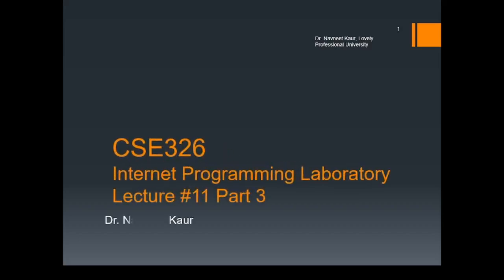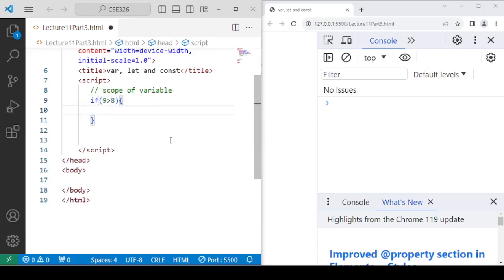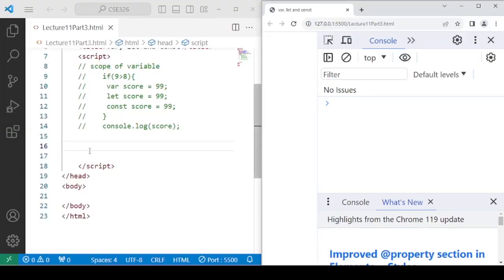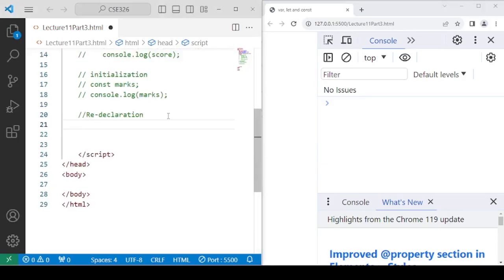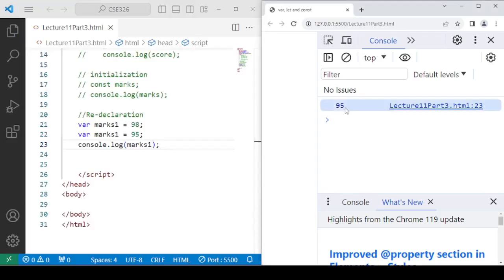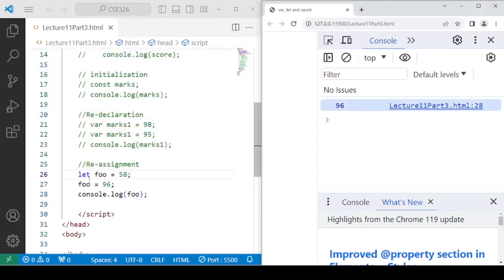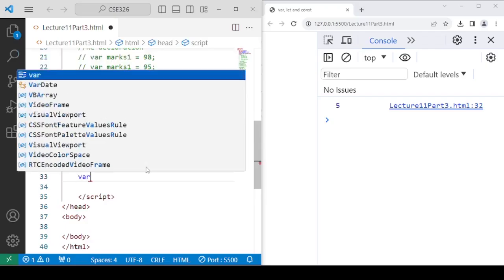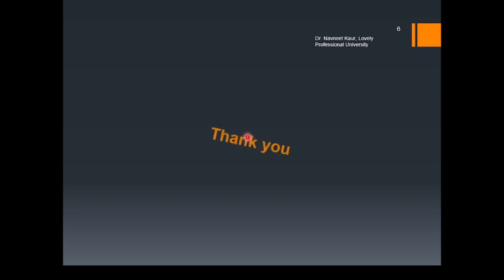var, let and const #11 (Part 3) | HTML, CSS and JavaScript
📌 Differences among var, let, and const:
Understand the distinctions between var, let, and const in JavaScript for variable declaration. Learn how each keyword behaves in terms of scope, hoisting, and reassignment, and discover best practices for choosing the appropriate keyword for your variables.

🚀 Why Watch?
Gain clarity on the nuances of var, let, and const to write more maintainable and error-resistant JavaScript code. Whether you're a novice or an experienced developer, understanding these differences is crucial for effective variable management in your projects.